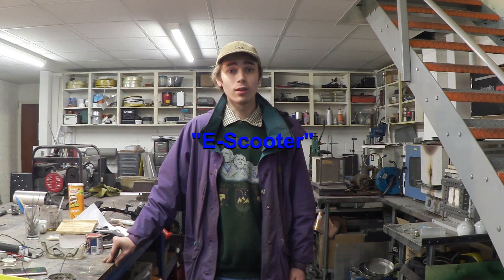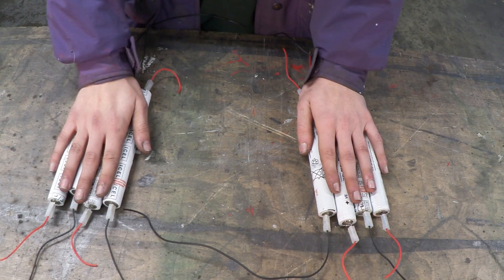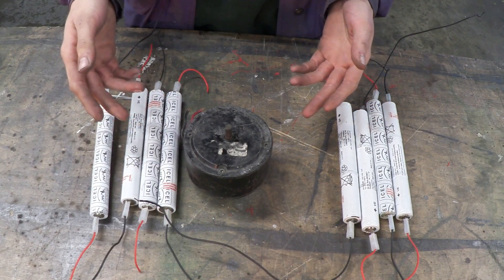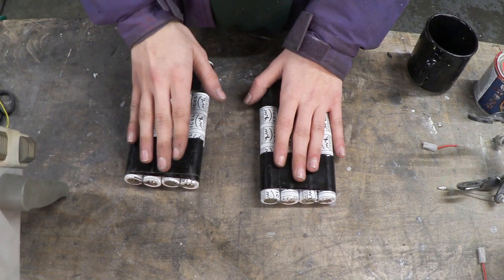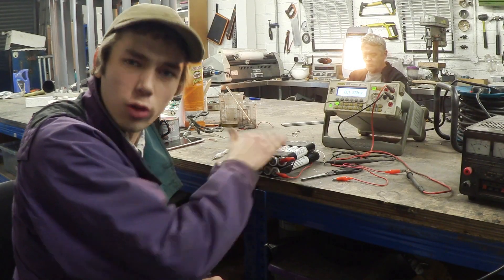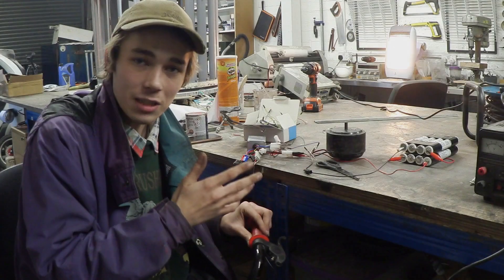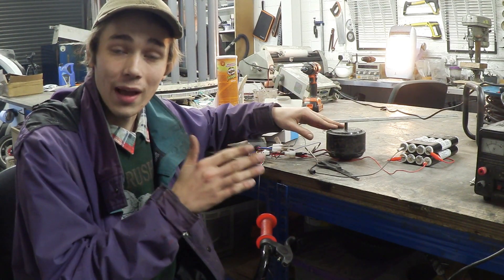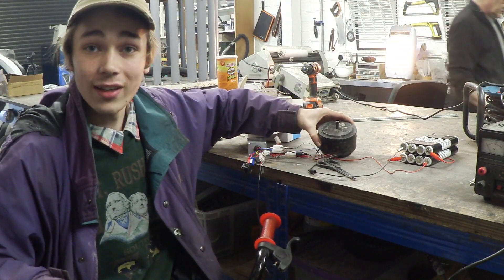DIY Battery Pack from Scavanged Batteries